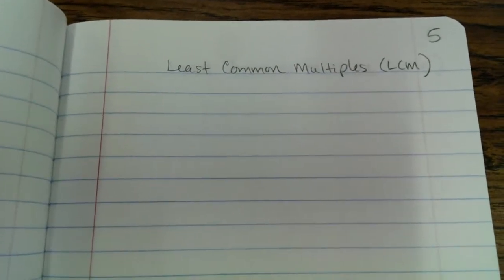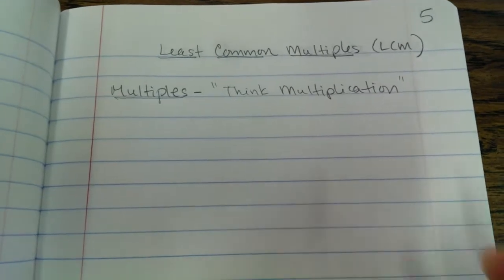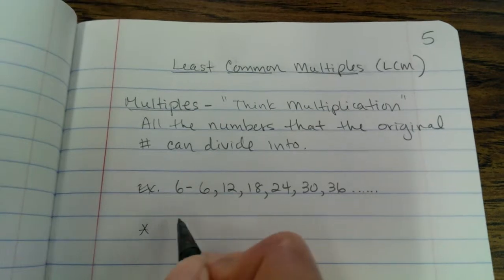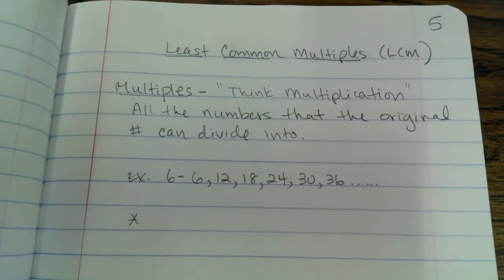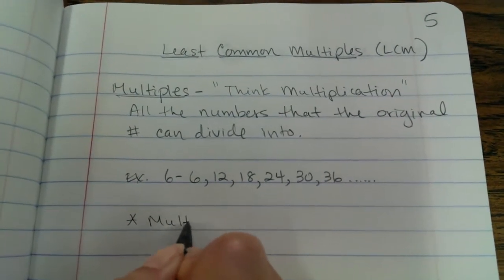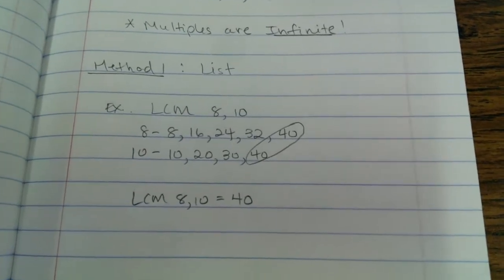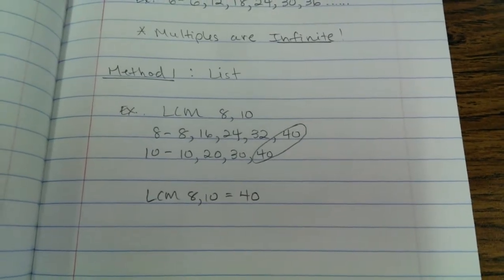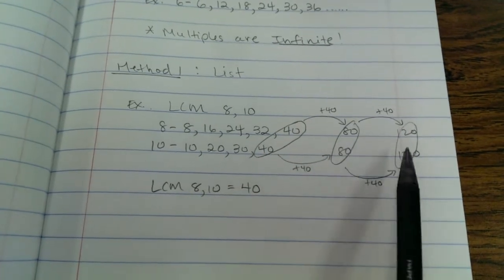Least Common Multiples